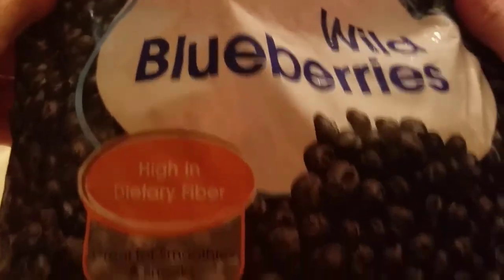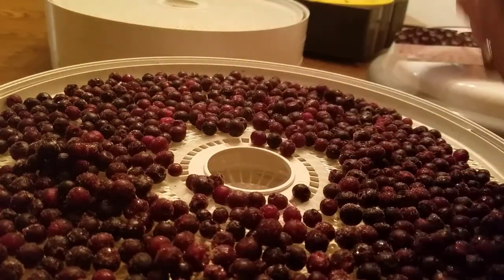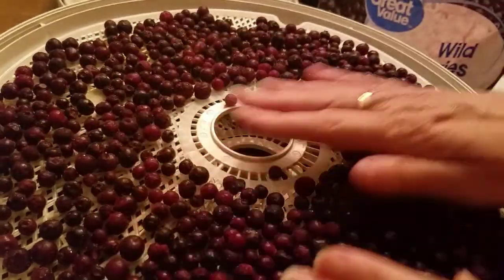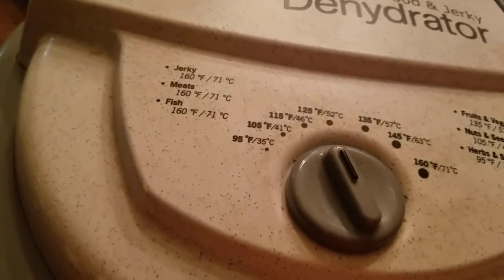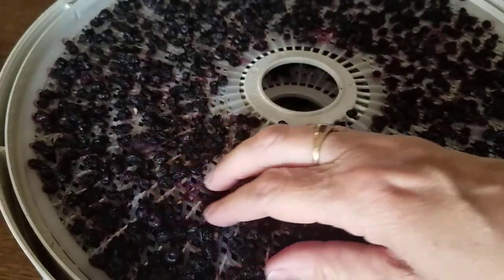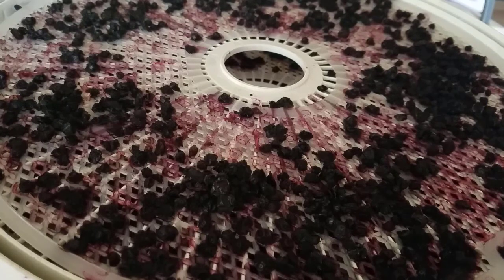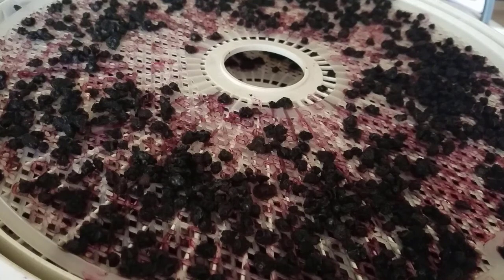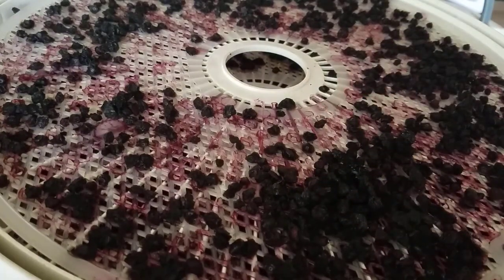Dehydrating Great Value Frozen Wild Blueberries |How to Dehydrate Blueberries Using a Dehydrator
In this video, you'll see me dehydrating Great Value frozen wild blueberries. If you've ever wondered how to dehydrate blueberries using a food dehydrator, or if you've ever wondered how wild blueberries compare to regular blueberries, this video is for you. I also let you know how long it takes to dehydrate frozen blueberries, and the way I plan to use these dehydrated wild blueberries.